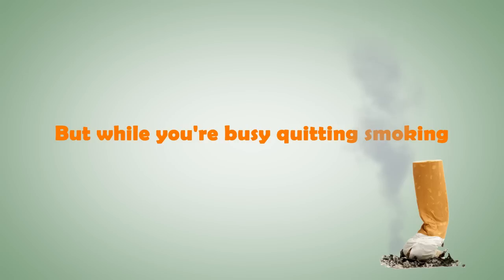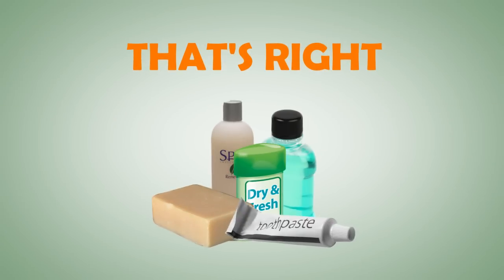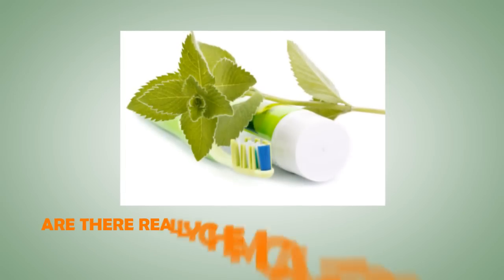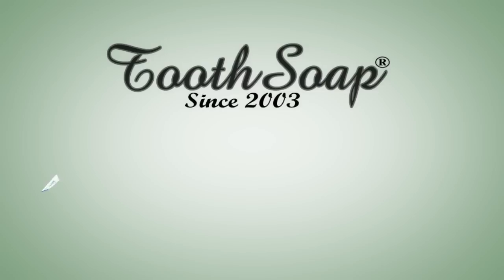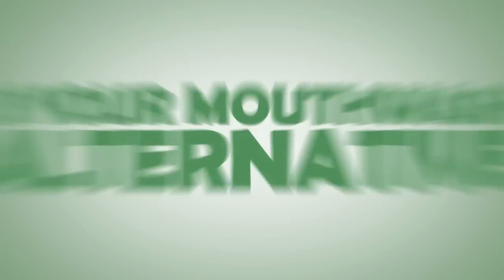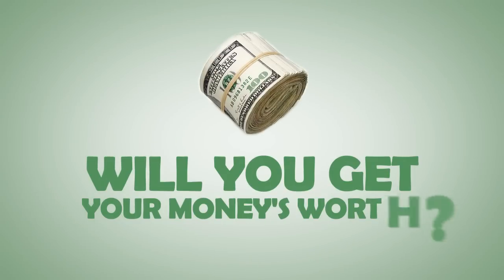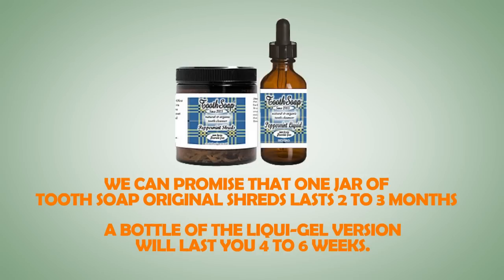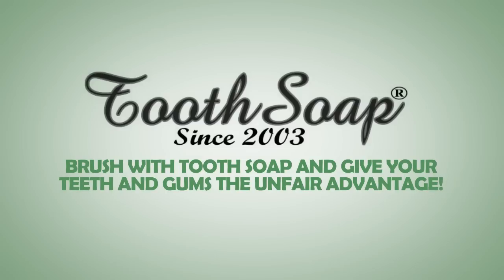Tooth Soap® - It helps you take out the trash.